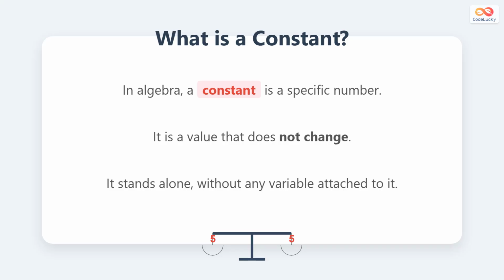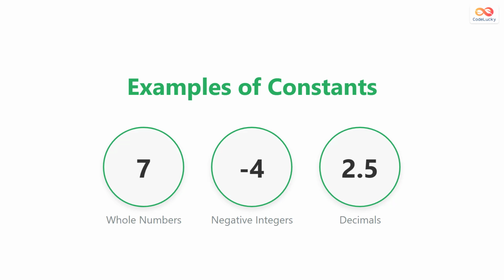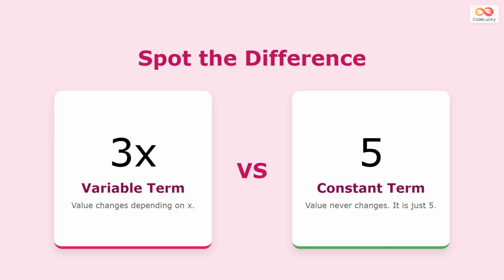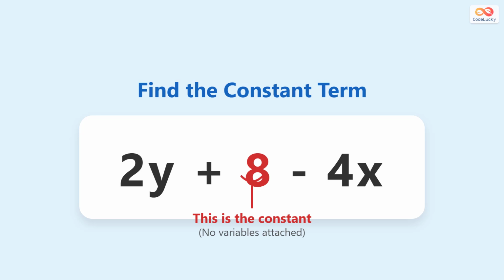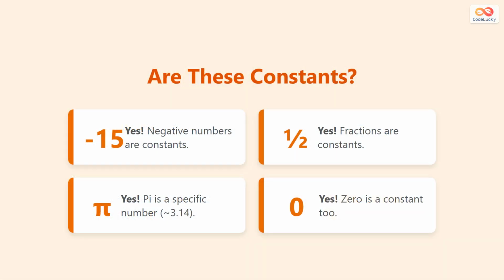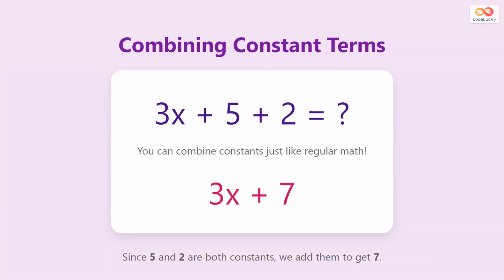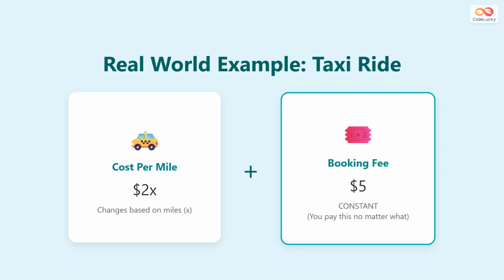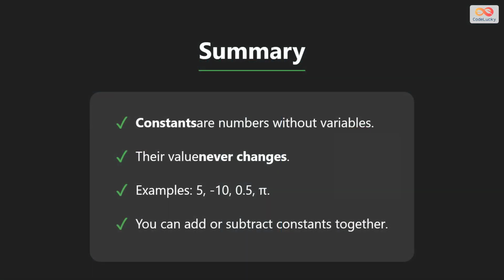What are Constant Terms in Algebra? (Beginner Guide)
Learn what Constant Terms are in Algebra in this quick and easy beginner's guide! 🧮

We explain the difference between variables and constants, how to identify constant terms in an expression, and why they are called "constant" in the first place.

Perfect for pre-algebra students or anyone needing a math refresher. We use clear visuals and real-world examples like taxi fares to make the concept stick.

Topics covered:
- Definition of a Constant
- Examples (Integers, Decimals, Fractions)
- Constants vs Variables
- Simplifying expressions by combining constants

Happy learning! 🎓

Chapters:
00:00 - Constant Terms: Numbers Without Variables
00:13 - What is a Constant?
00:28 - Examples of Constants
00:43 - Variable Term vs Constant Term
00:58 - Find the Constant Term
01:11 - Why is it called Constant?
01:25 - Are These Constants?
01:41 - Combining Constant Terms
01:58 - Real World Example
02:15 - Summary
02:32 - Outro